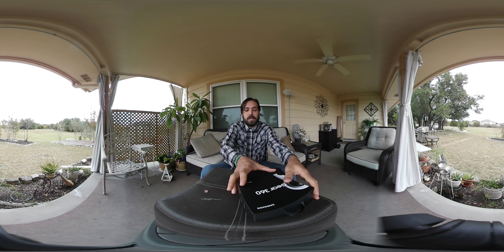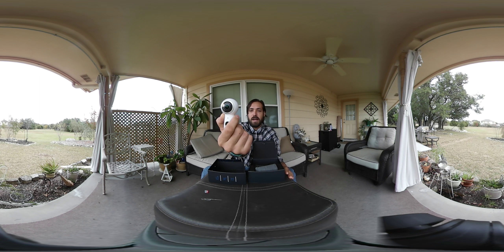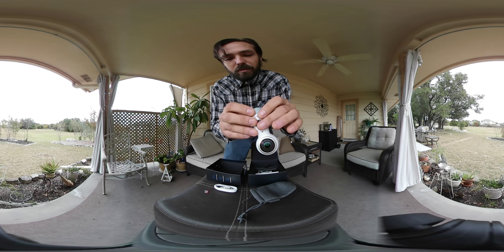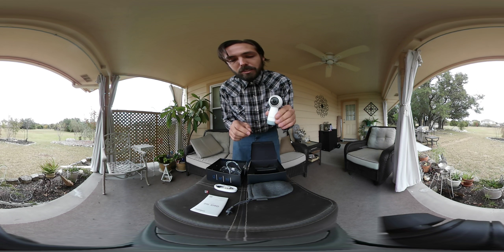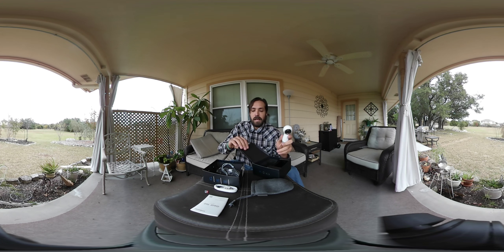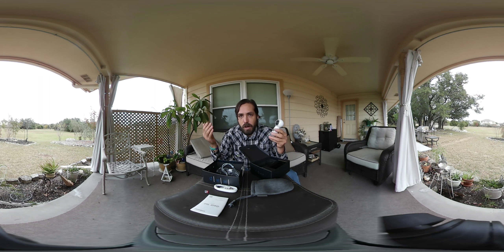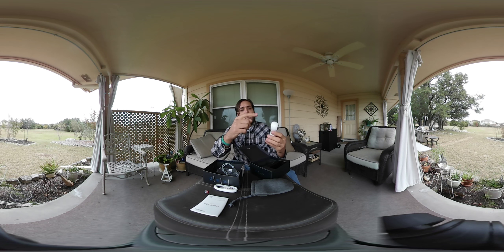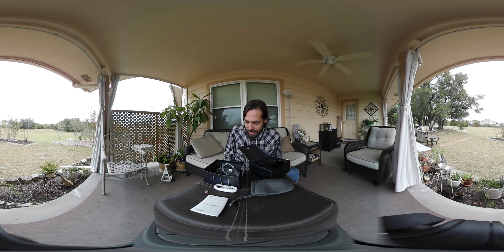Unboxing the 2nd Generation Samsuing 360 Camera (2017) in 360 Virtual Reality!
Watch as I unbox the 2nd generation Samsung 360 camera and discuss the difference between the 1st generation and the 2nd generation.